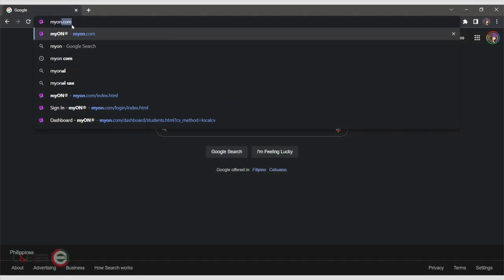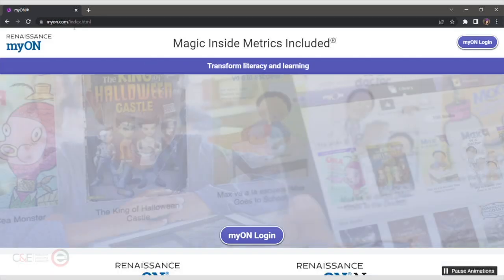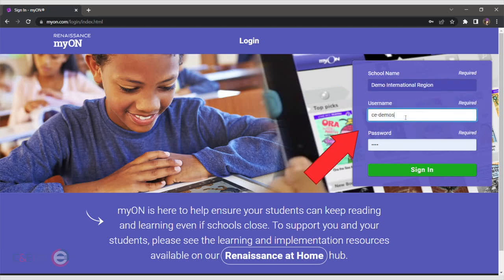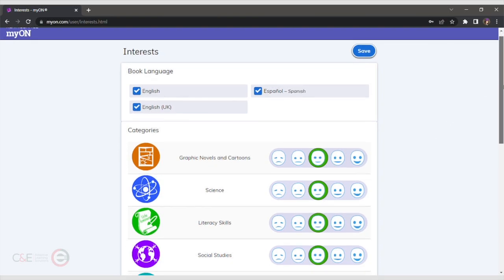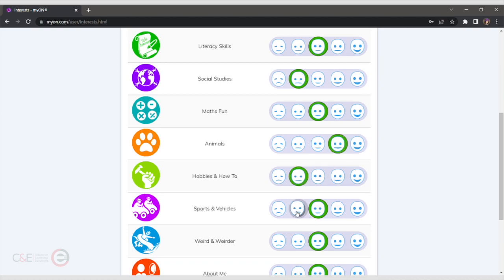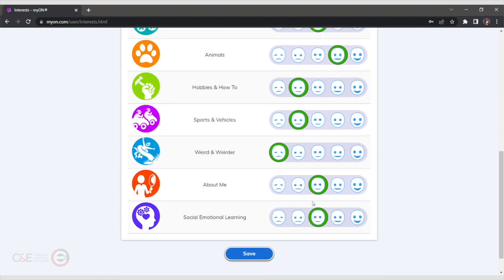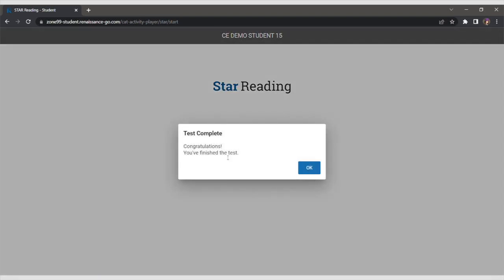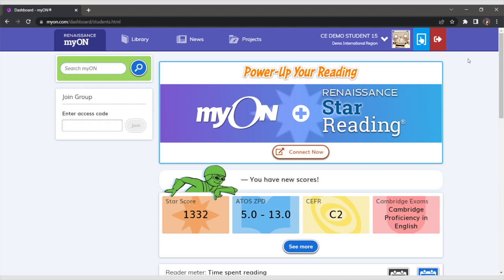myON Placement Assessment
How-to-video: myON placement assessment